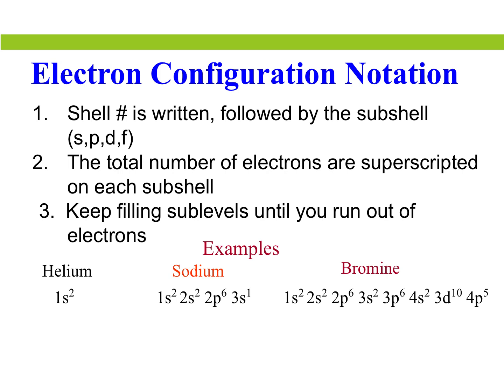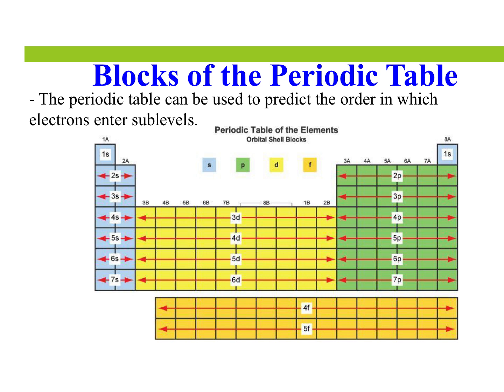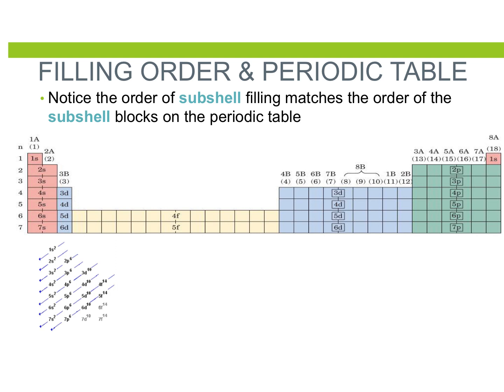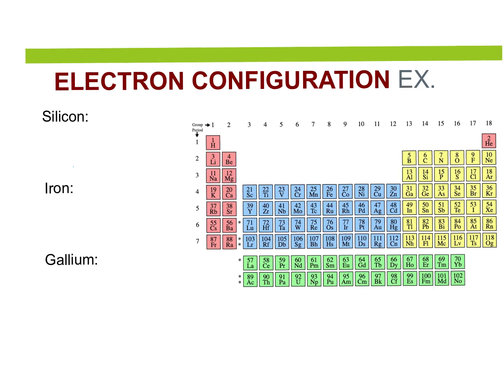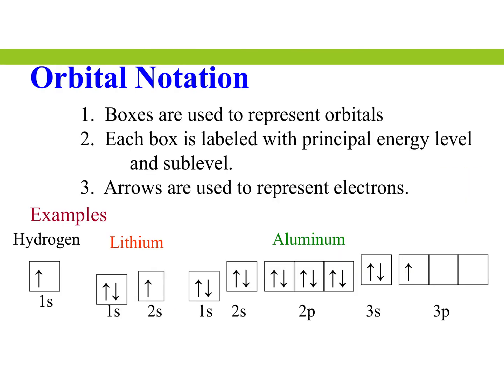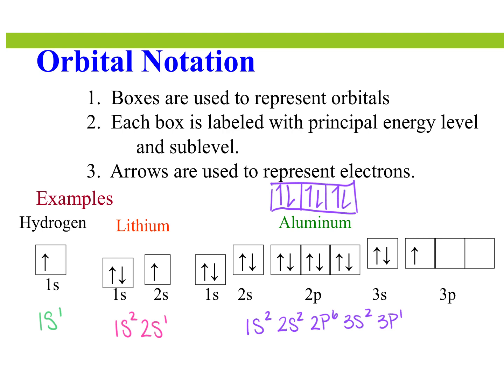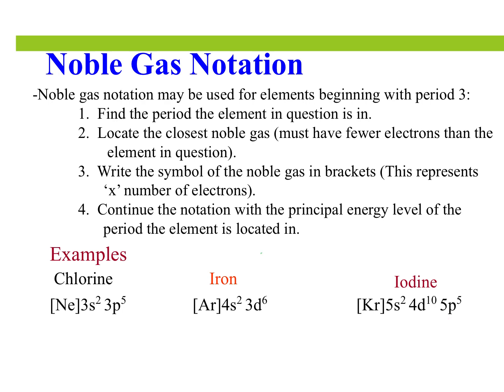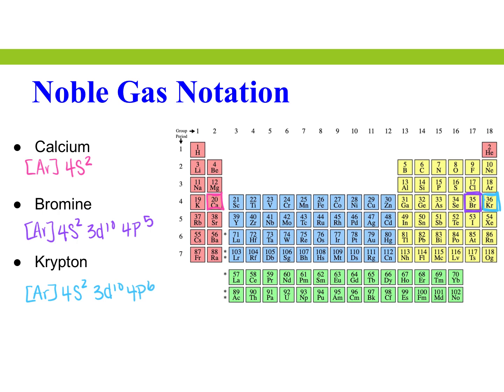Electron Configuration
00:00 Slide 1
01:38 Slide 2
03:12 Slide 3
04:57 Slide 4
06:07 Slide 5
08:29 Slide 6
11:03 Slide 7
14:12 Slide 8
17:18 Slide 9